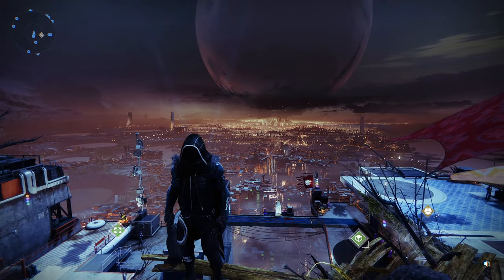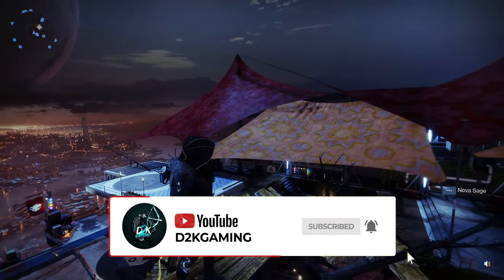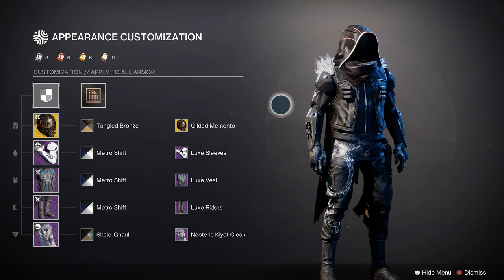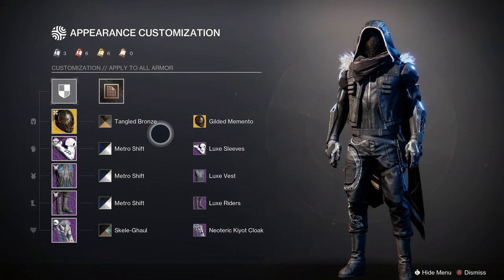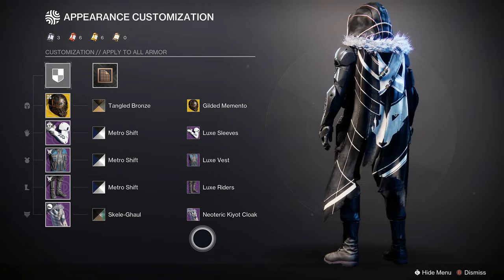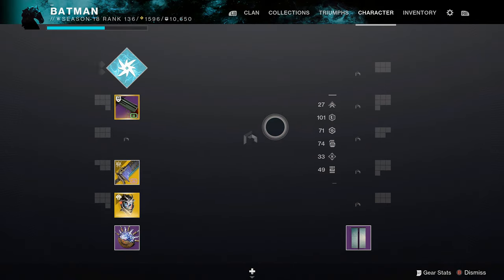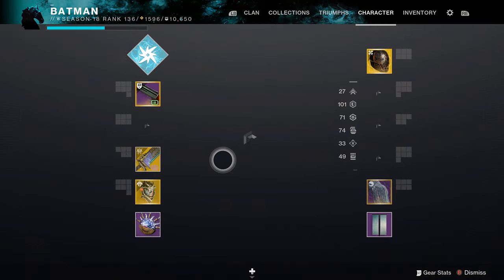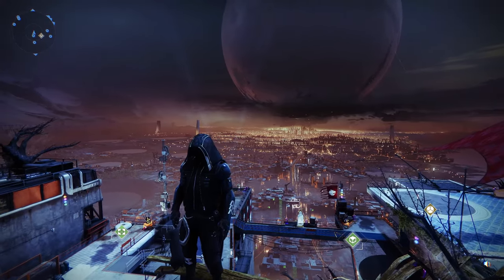The NEW Assassin's Cowl Ornament Looks Amazing For A Faceless Look!! Destiny 2 Fashion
Today I'm going to show you the best assassin's cowl look in destiny 2. How to get a faceless fashion and look amazing for the first time with it. Also a sick blackout look with all black.

My Gear
⚡Destiny 2 Beyond Light Cayde-6 Statue
⚡Destiny 2 Beyond Light The Drifter Statue
⚡Xbox Elite Wireless Controller Series 2
⚡Logitech G502 HERO
⚡Razer Huntsman Elite Gaming Keyboard
⚡Elgato Stream Deck XL
⚡Rode PodMic
⚡GoXLR Mini
⚡ASTRO A40 TR Wired Headset
⚡Anker 5-Port USB Wall Charger
⚡SAMSUNG T5 Portable SSD 1TB
⚡Logitech G560 PC Gaming Speaker System
⚡USB C Cable, Anker Powerline+ USB-C to USB-A

🕘Timestamps:

0:00 Video Start!
0:09 End Of Intro
0:26 My Setup
0:54 How to do it FREE
1:18 Last Thoughts
1:28 Outro